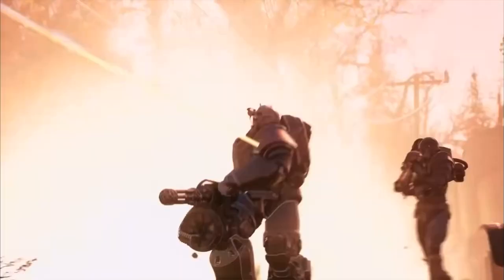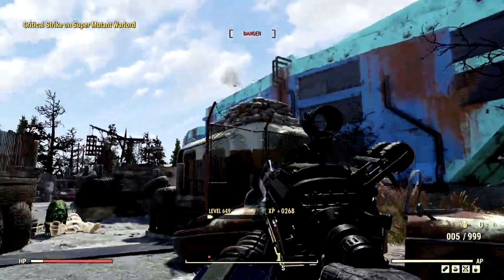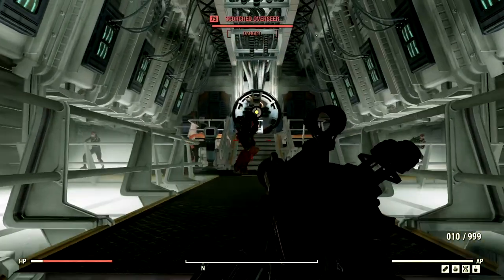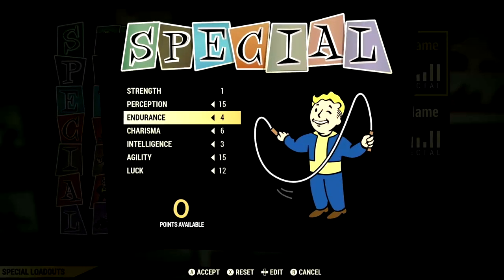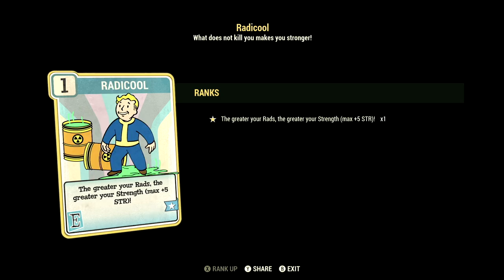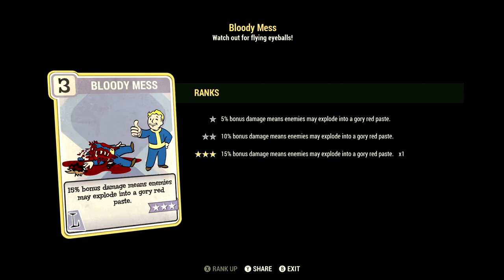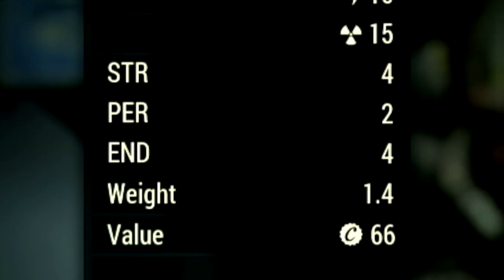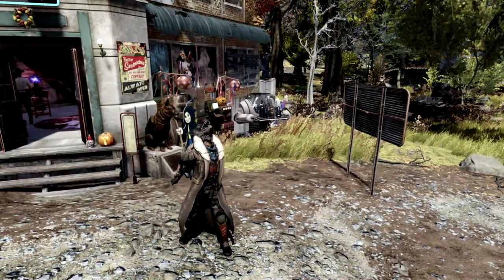Get More Damage and Survive Better In Fallout 76 With This Commando Weapon! Fallout 76 Tutorial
What's going on Initiate, Bird here and in this video I am presenting to you my END GAME Bloodied Explosive Railway Rifle Commando Build Guide! The weapon I am using is the Bloodied Explosive Railway Rifle, possible one of the strongest weapons. In Fallout 76 this have been the best and my favorite commando guns, SO with that being said I decided to make a definitive End game bloodied commando build for it.  In this Fallout 76 gameplay we review EVERYTHING! I show you my full Build which includes all my Base stats, Legendary Perk Cards and Normal Perk card. I also go over the railway and it's self with of course it's mods. I personally think this is one of the strongest builds you can make in fallout 76 and it also stops anything in it's tracks. Including the Scorch Beast Queen. I hope this video helps you out solider, AD VICTORIAM!👊🖤